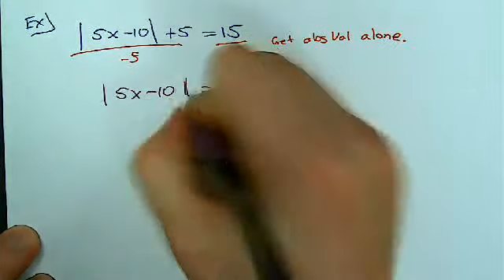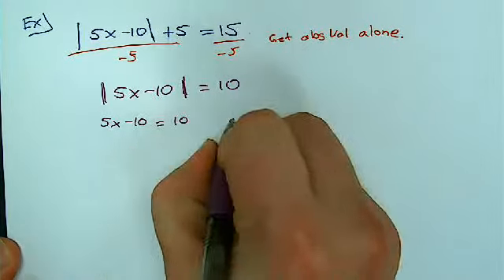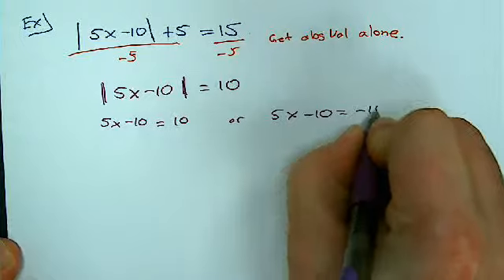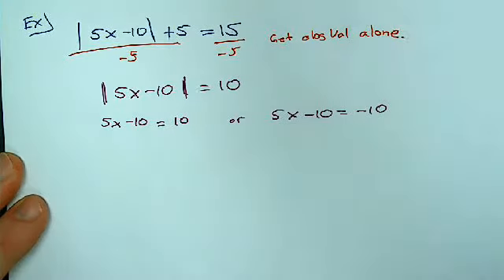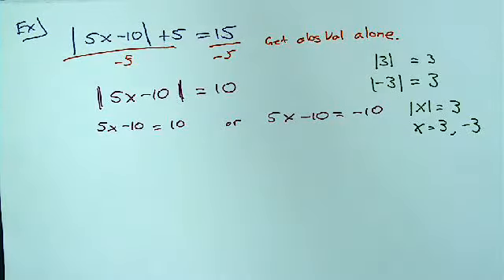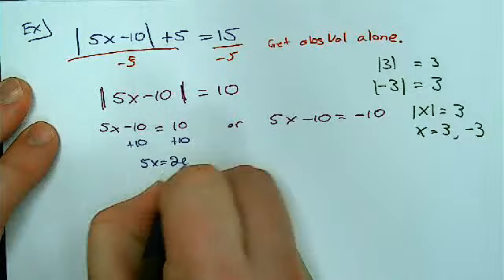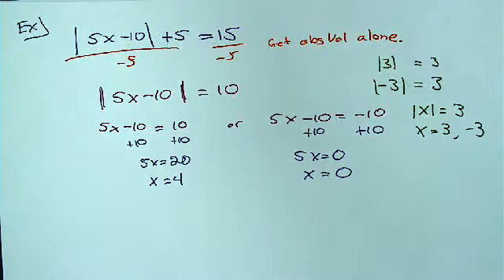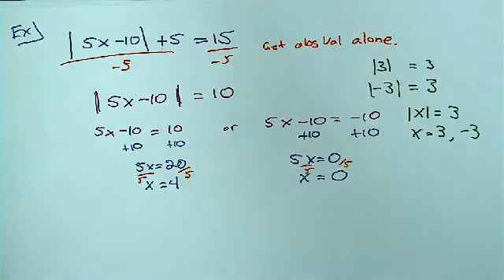Alg AVWA-1 Class Example 3